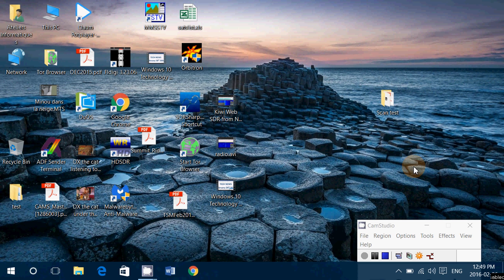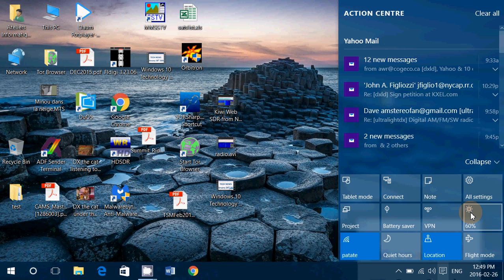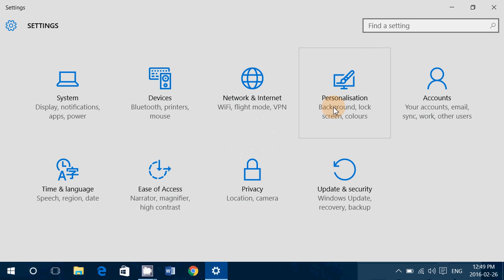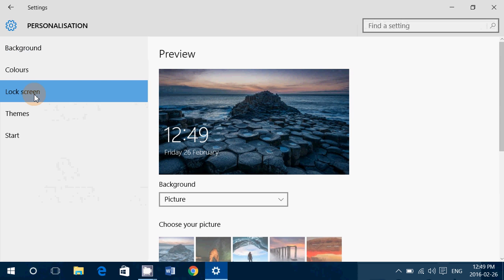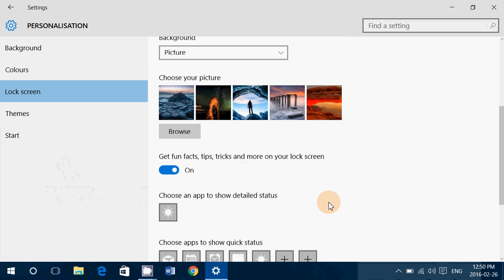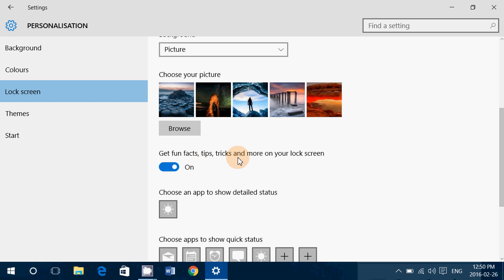Windows 10 Tips and tricks How to stop the display of Lock Screen Ads by Microsoft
Seems Microsoft started display of ads in the lock screen of some PC's ..  here's how you disable this feature in Windows 10